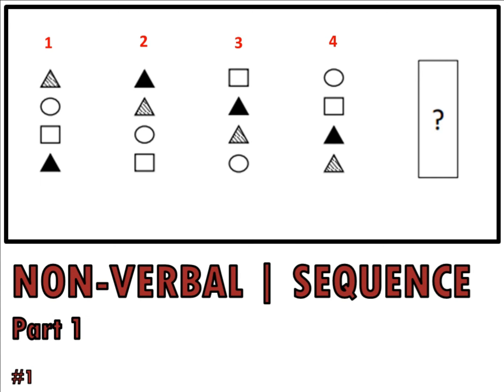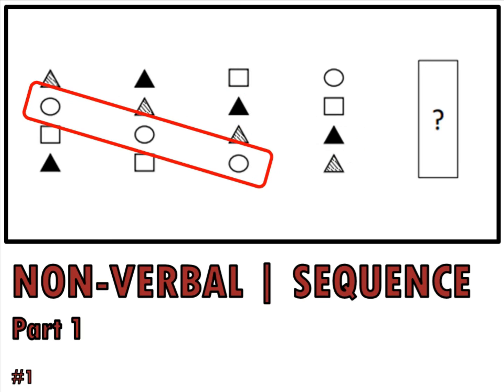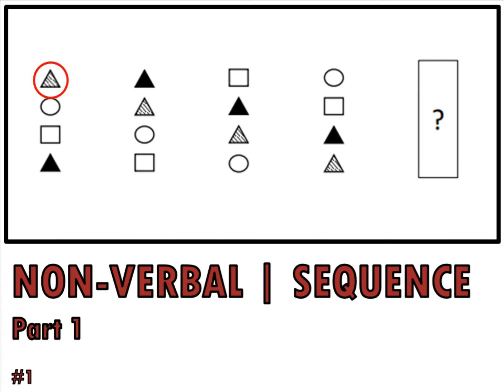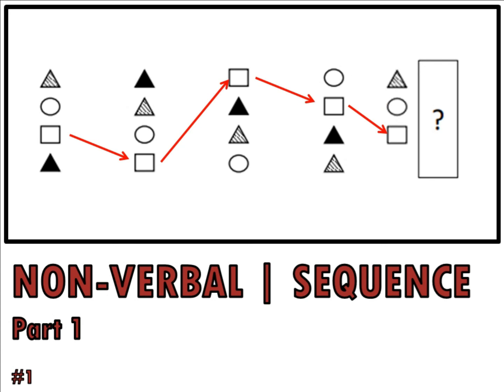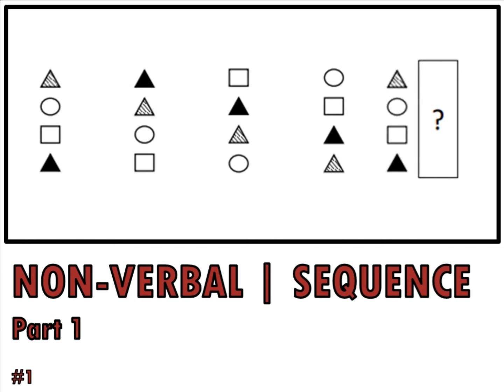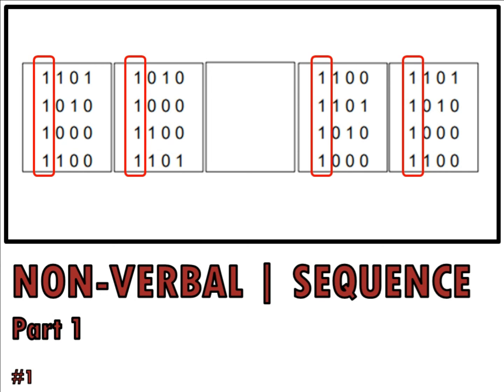#1: Non-Verbal Reasoning | Sequence Part 1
Let's try to solve some items in the Practice Tests from Math Centre Community Project.